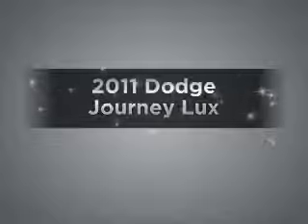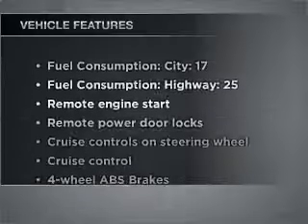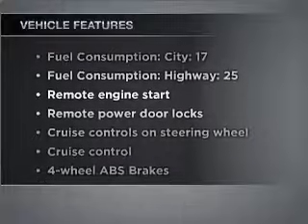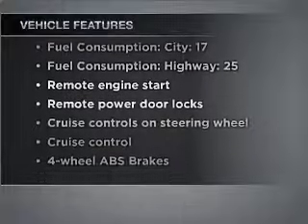2011 Dodge Journey - New Castle DE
Year: 2011
Make: Dodge
Model: Journey
Trim: Lux
Engine: 3.6 liter 6 cylinder 24 valve
Transmission: Automatic
Color: Bright Silver Clearcoat Metallic
Mileage: 0
Address:
196 S Dupont Hwy